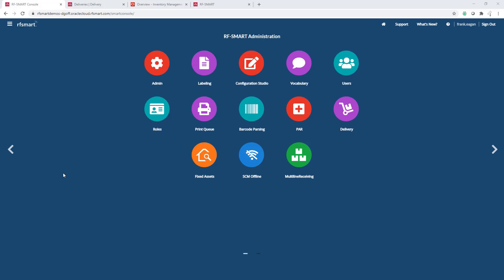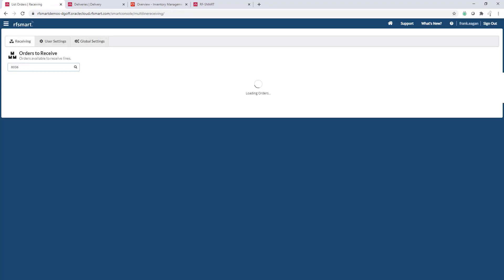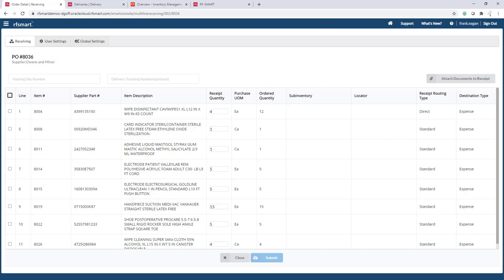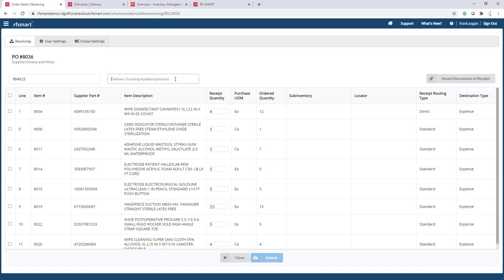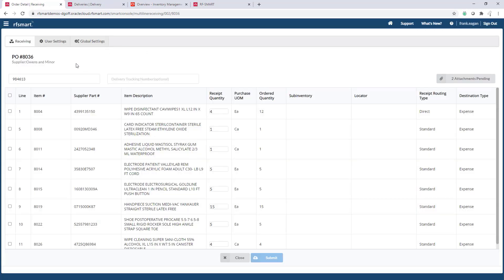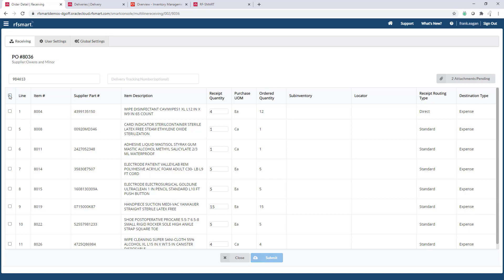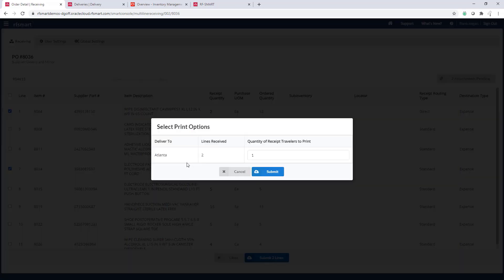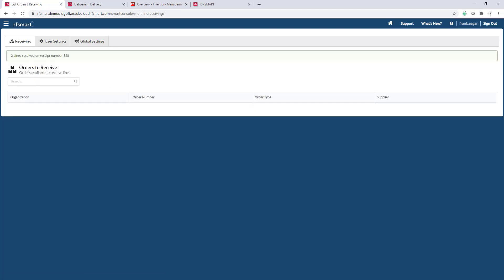Multiline Receiving for Oracle Cloud to Increase Efficiency in Healthcare Supply Chain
Multi Line Receiving allows a user to receive an entire PO with one or many lines in a single transaction drastically improving the efficiency by which they can complete the receiving step.​